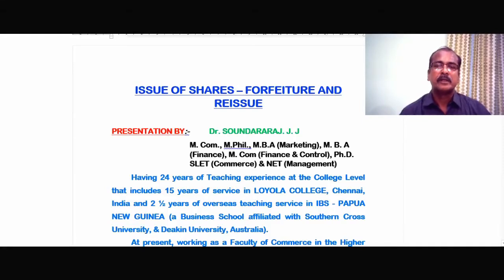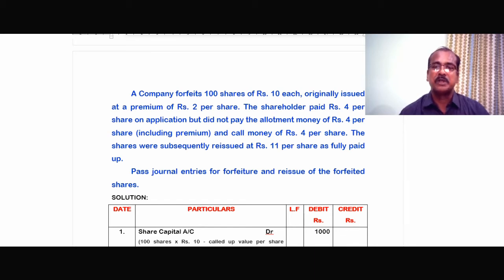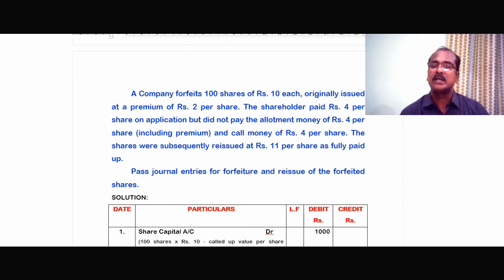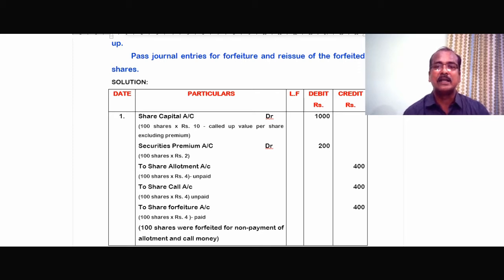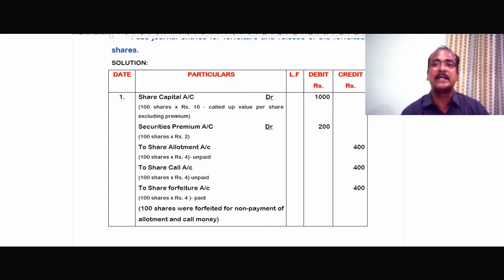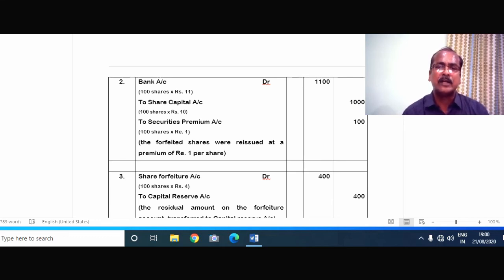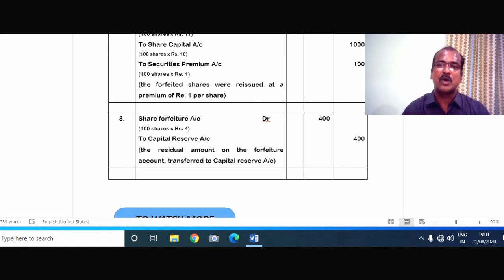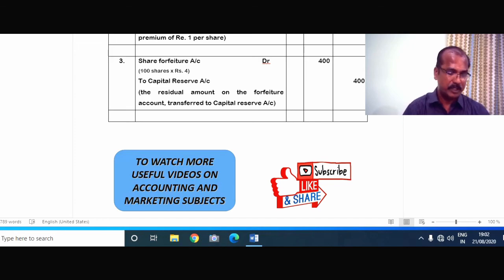ISSUE OF SHARES: FORFEITURE AND REISSUE_ Practical problem- 1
This video details the accounting treatment for forfeiture and reissue of shares.